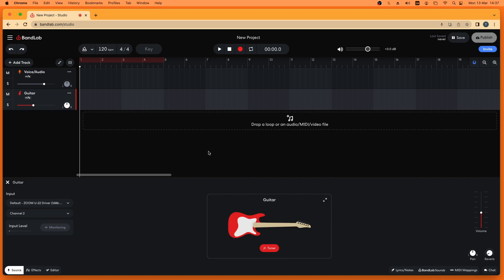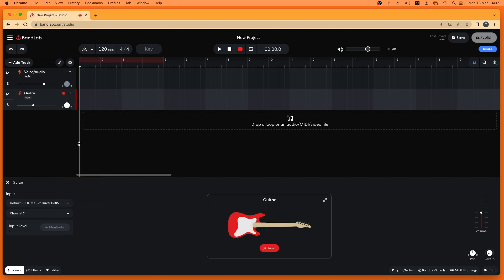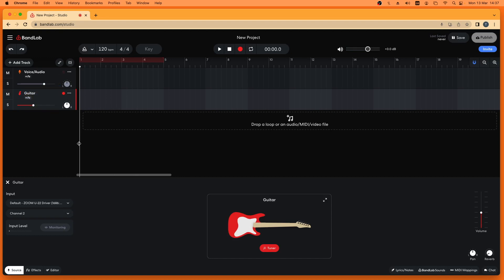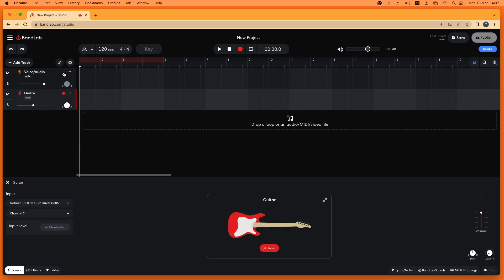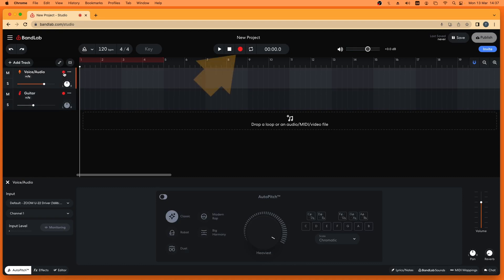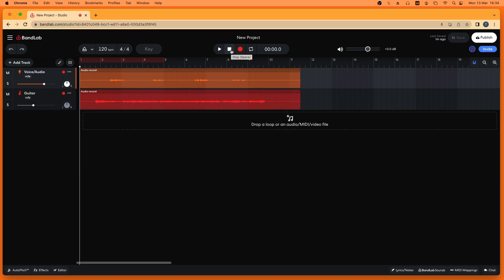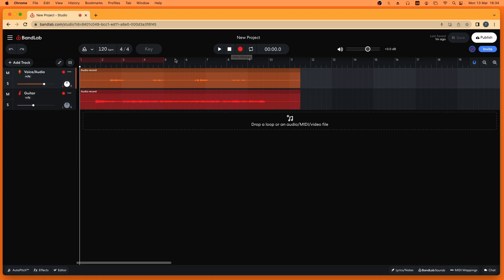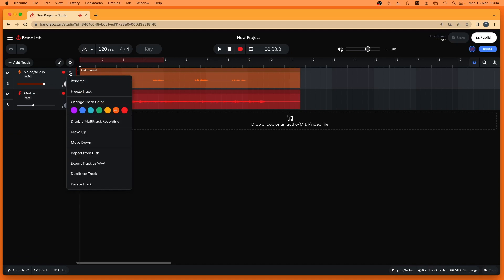How to multi track record in Bandlab (pc online version)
How to record more than one track at the same time in the pc online browser version of Bandlab. How to record your vocals and your guitar at the same time in Bandlab.